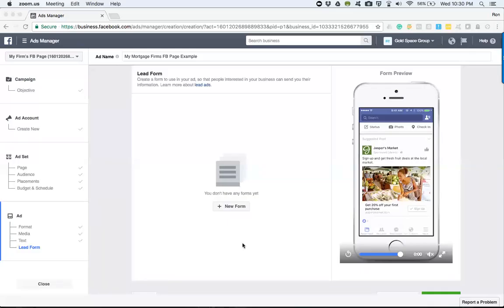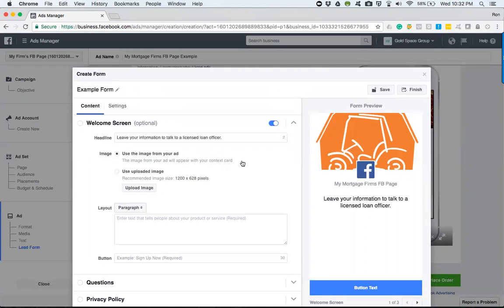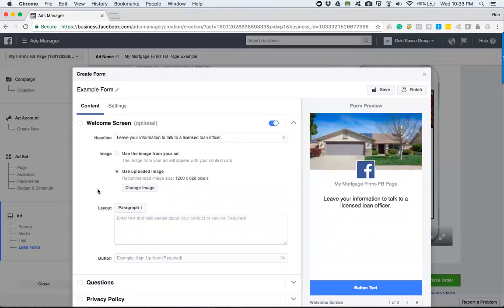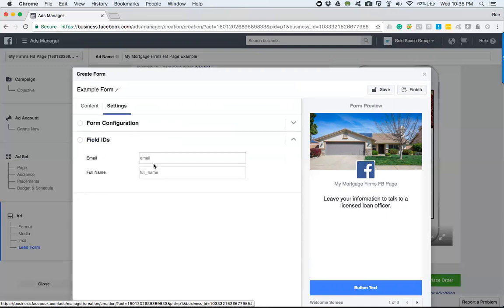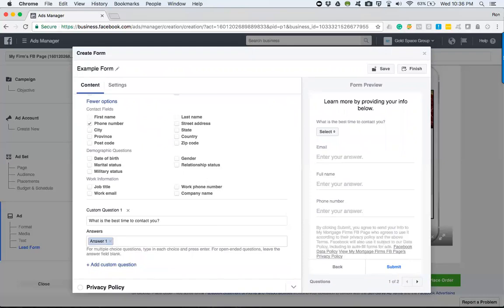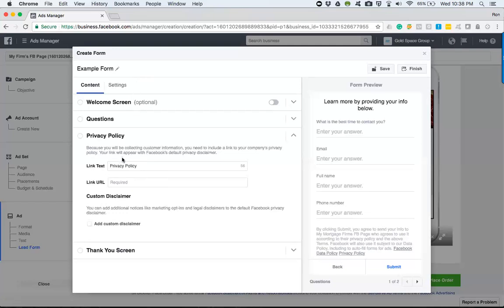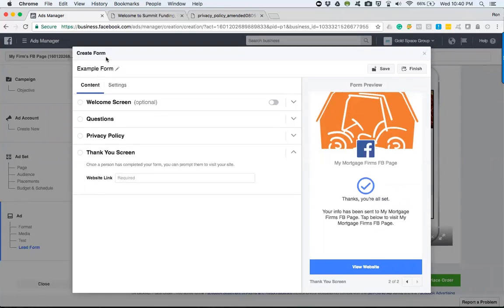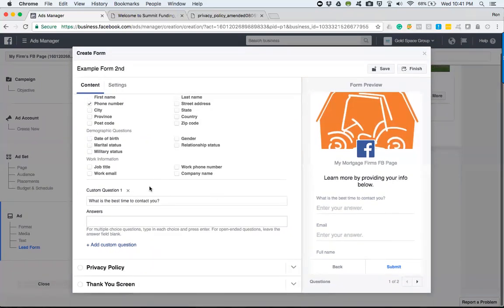Facebook Ads Tutorial Creating Your Lead Generation Forms